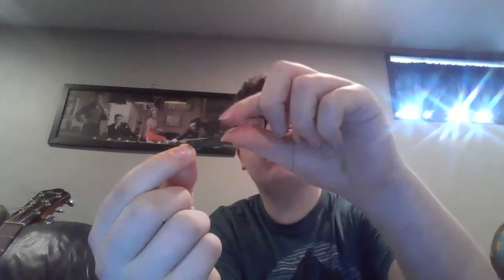Reviewing my Lego/mega construx printed Guns.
Building bricks guns

I4mCooL
Brickrepublic.com